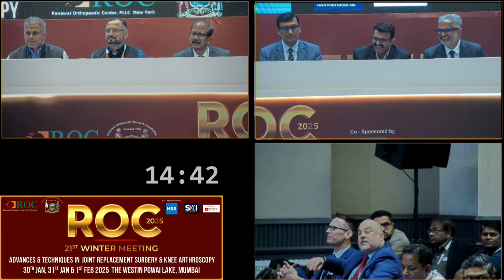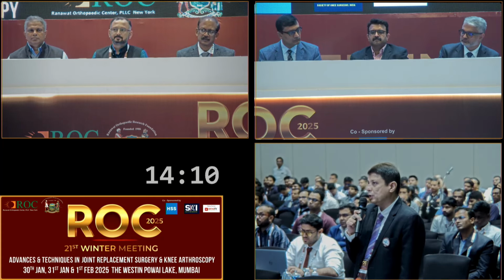Panel Case Discussion - Hall A Day 1